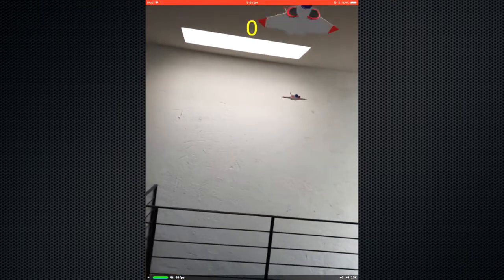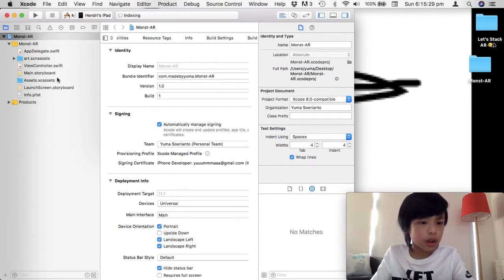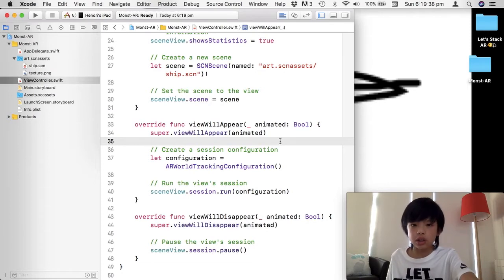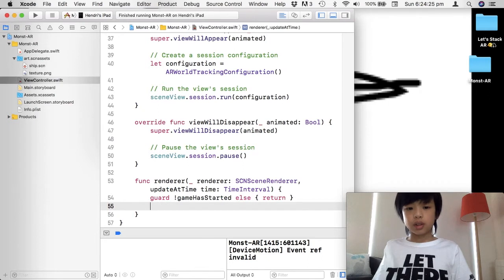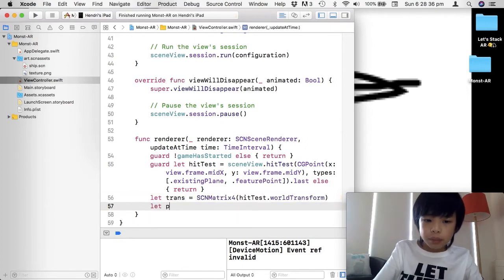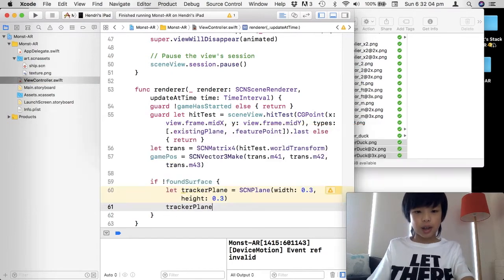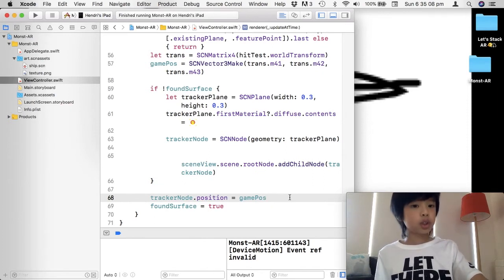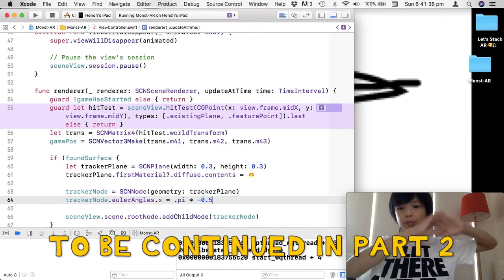ARKit Game Tutorial - Part 1 of 3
Hi! AR or Augmented Reality is the next big thing in computing! In this video I will show you to make an AR game with Apple's ARKit framework.

I will also talk about:
• SceneKit
• SceneKit Particle System
• Xcode 9
• Swift 4

I have also created an ARKit game! Here is the link on the App Store